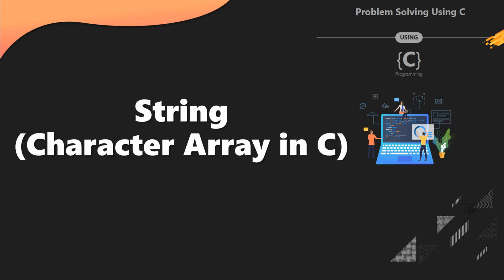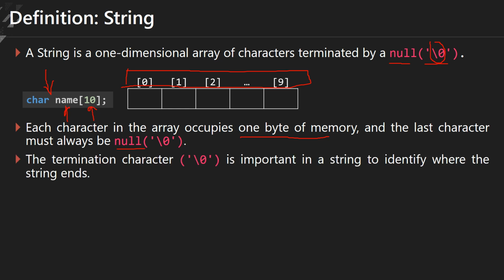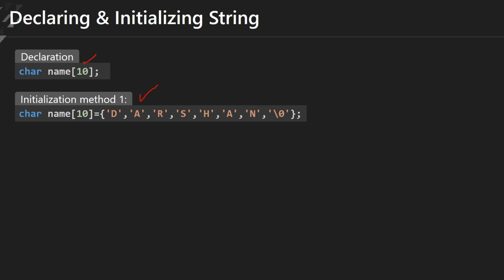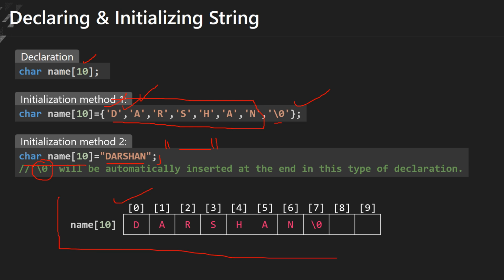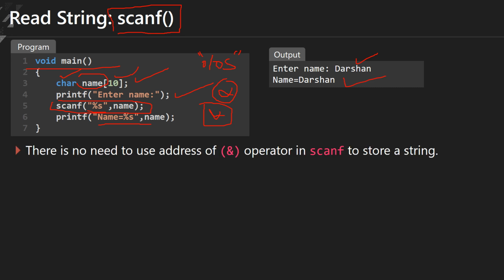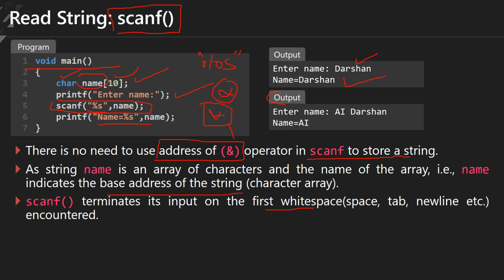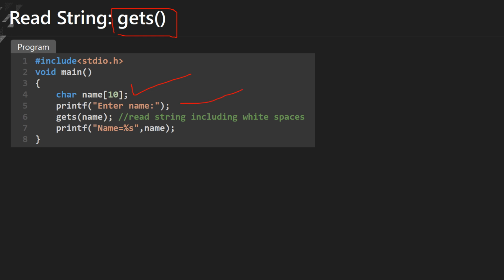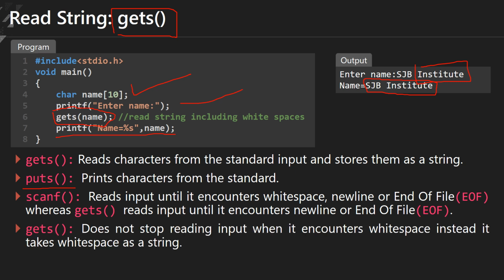🔥 Mastering Strings in C | Character Arrays Explained with Examples 🚀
Struggling with strings in C? 🤯 Don't worry! In this video, we break down character arrays and how they work in C programming. You'll learn:
✅ What character arrays are and how they store strings
✅ How to declare and initialize strings in C
✅ Key differences between char arrays and pointers
✅ Essential string functions like strlen(), strcpy(), strcat(), and more!

By the end of this video, you’ll have a solid grasp of handling strings efficiently in C. Perfect for beginners and intermediate programmers!

🚀 Timestamps:
00:00 - Introduction to Strings in C
01:20 - Declaring Character Arrays
03:45 - String Input and Output
06:10 - Common String Functions
08:30 - Pointers vs Character Arrays
10:15 - Practice Problems & Tips